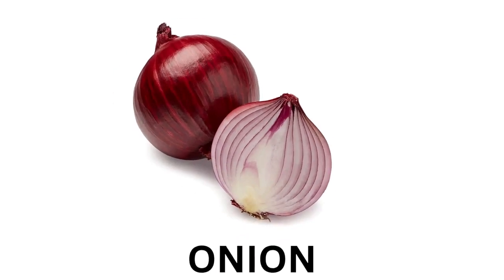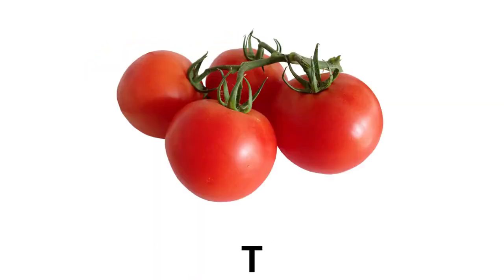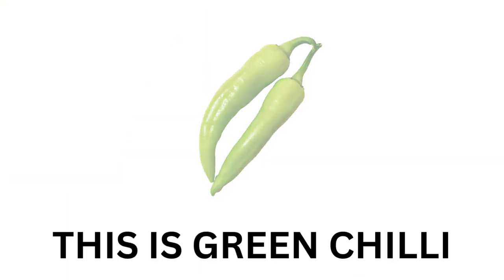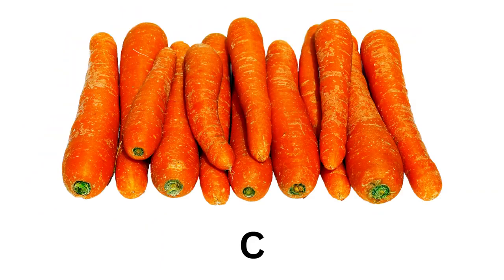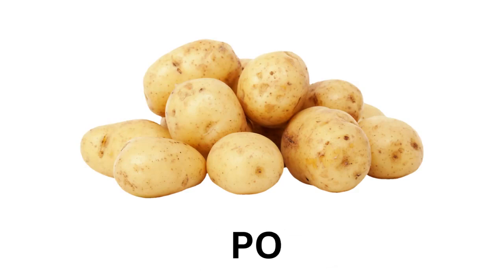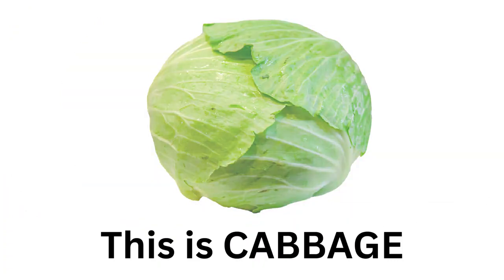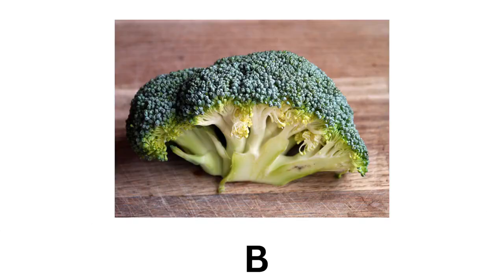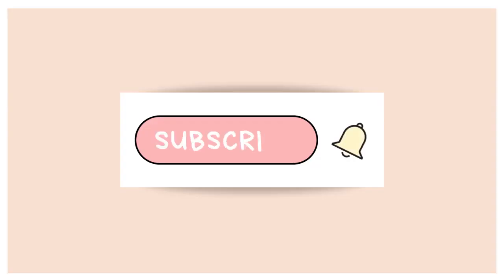VEGETABLE NAMES IN ENGLISH| VEGETABLE NAMES WITH SPELLING |VOCABULARY FOR KIDS